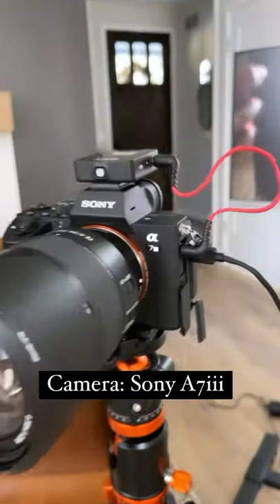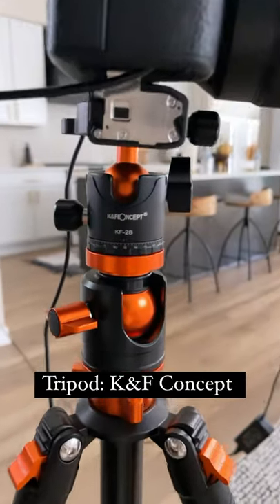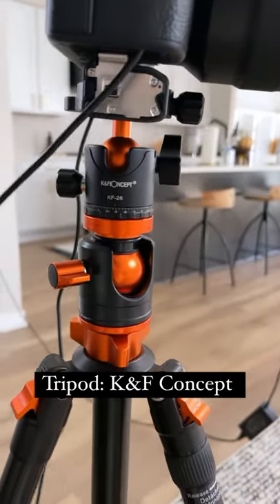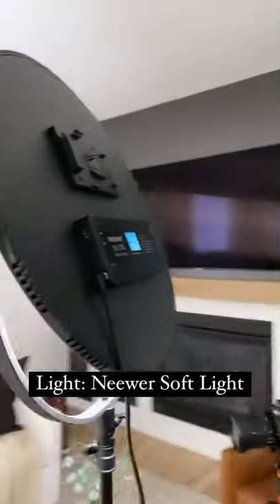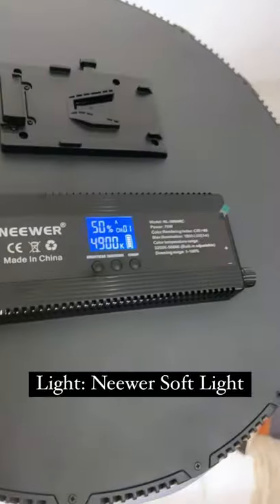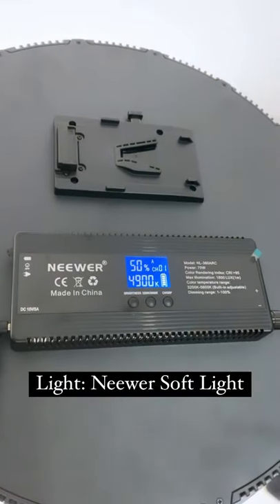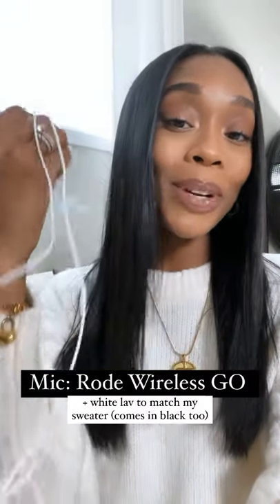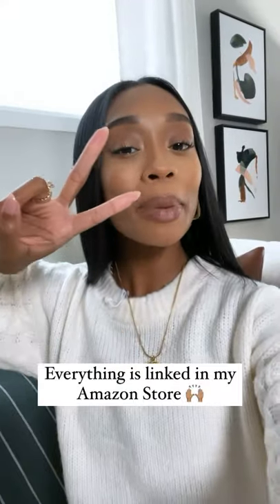YouTube gear I’ve been loving! Everything linked in the description!